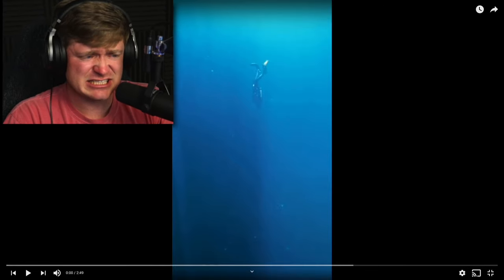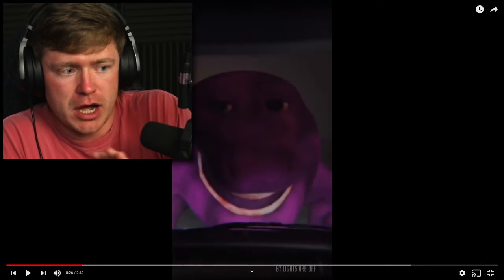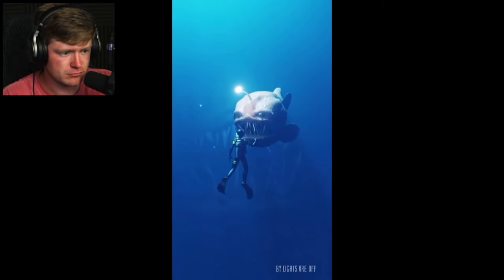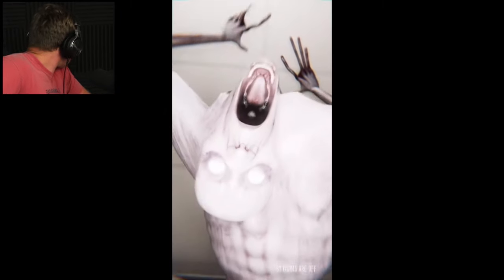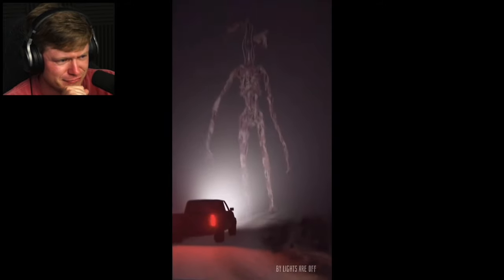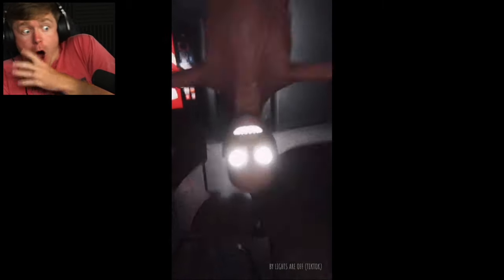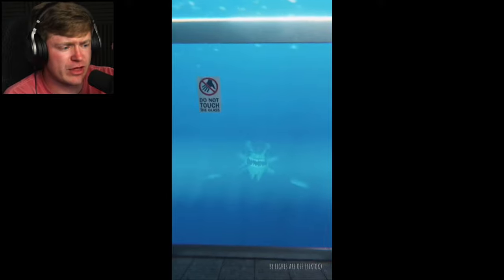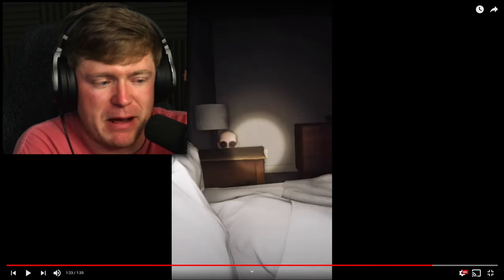Reacting to CARTOON CHARACTERS as REAL LIFE MONSTERS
Evil Toy Story, Evil Mickey Mouse, even EVIL BARNEY?? These CGI TikTok animations are too SCARY!!